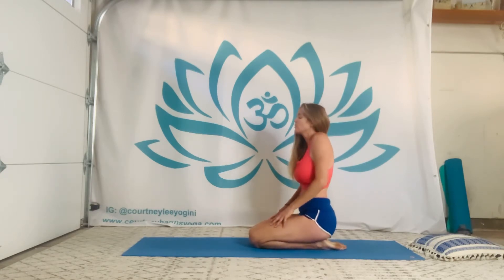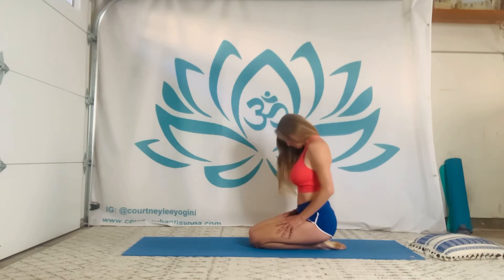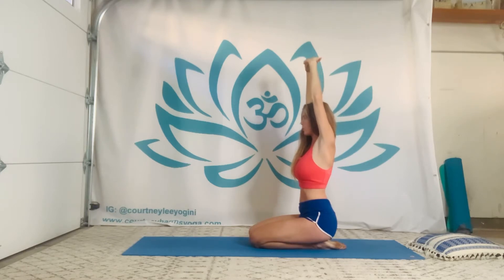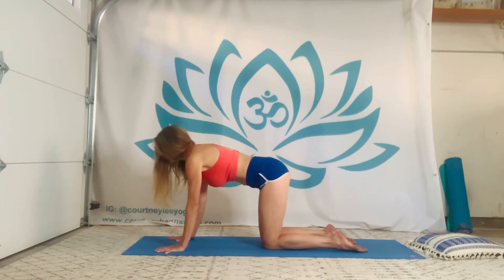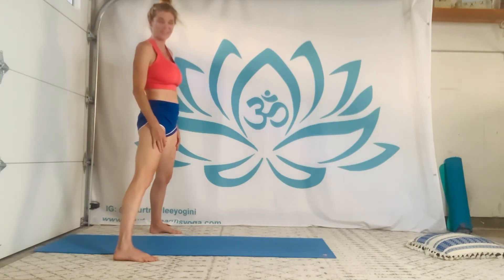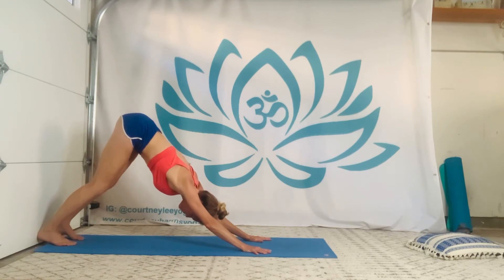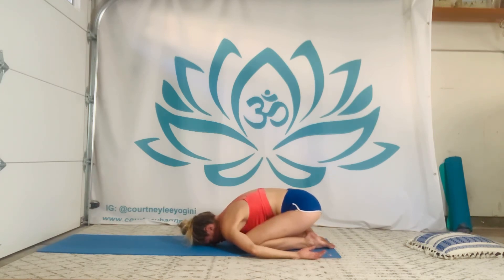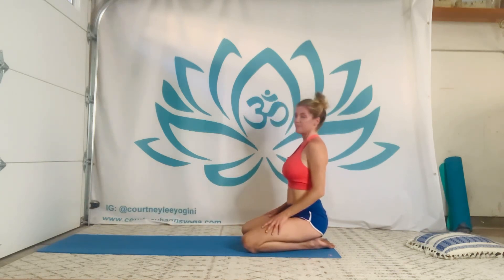Yoga handstands - playful prep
A short, sweet practice to prepare the body for a supported handstand and/or “L pose” at the wall. Learn to breathe through the progressions and challenging transitions to get yourself upside down and back up right safely! Inversions increase blood flow, help drain the lymphatic system and may help you shift perspective.
Feel the benefits of the natural high that inversions can stimulate.
Happy handstanding!